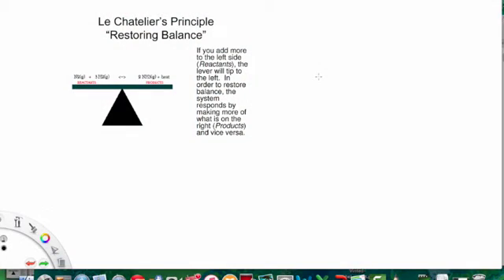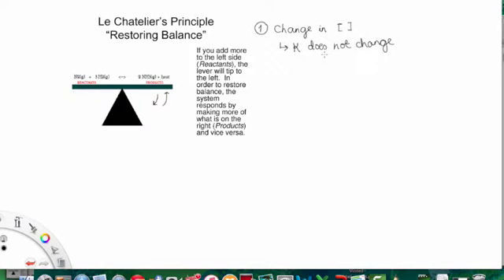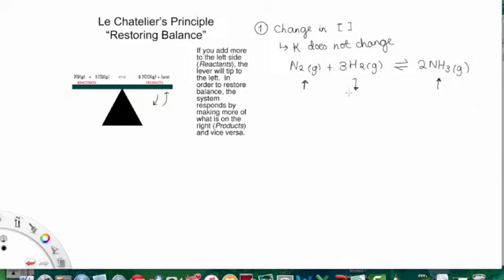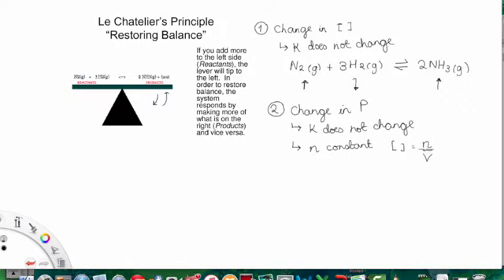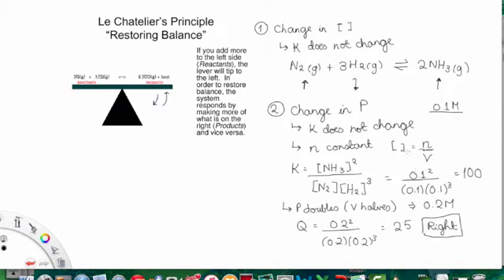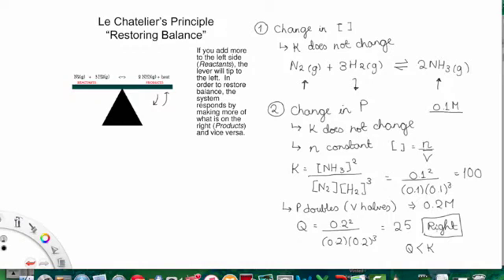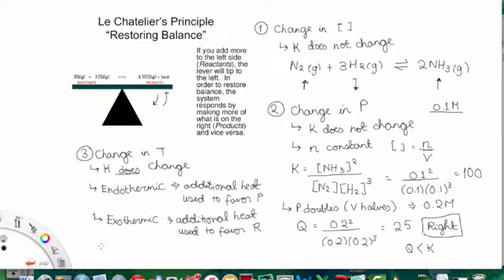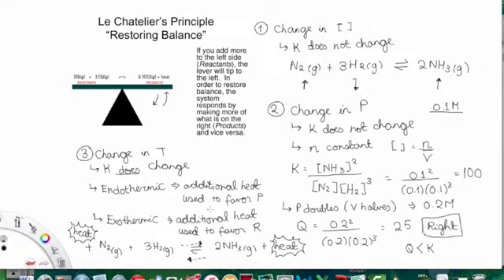Le Chatelier's Principle | Overview | Structure, Equilibira, Acids & Bases | Griti